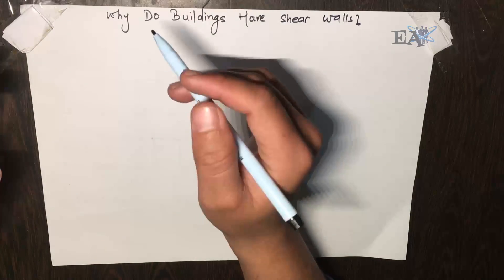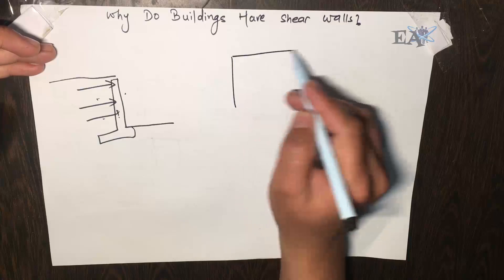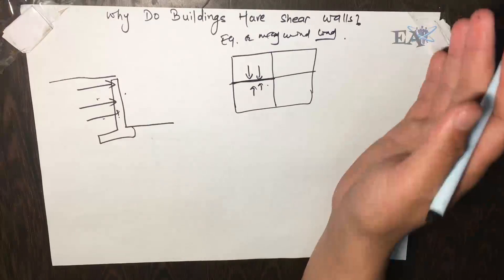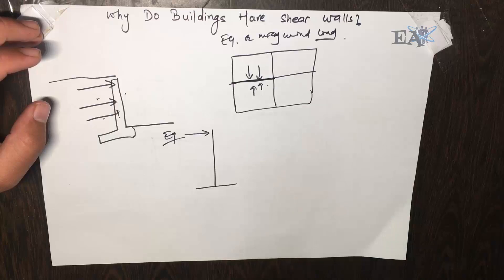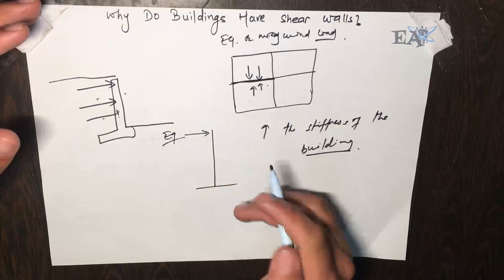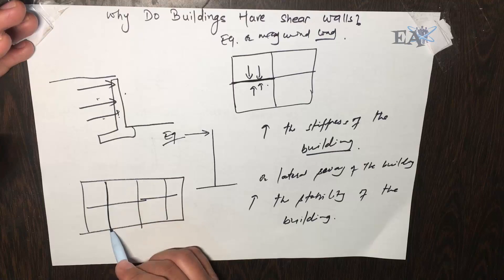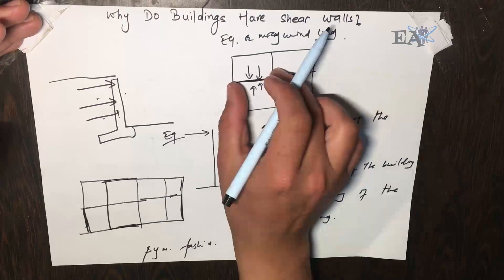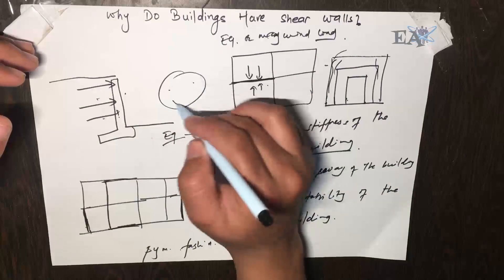Why Do We Have Shear Walls Inside of a Building? Interview Question #15